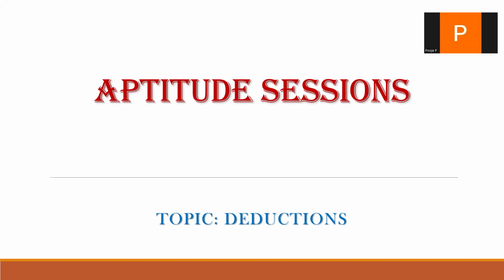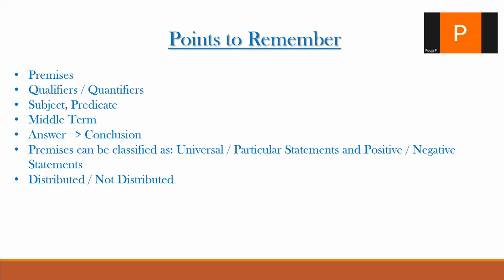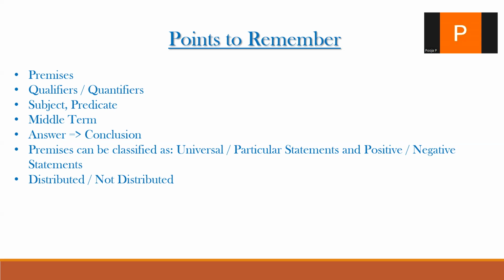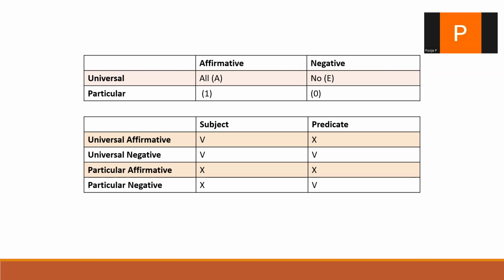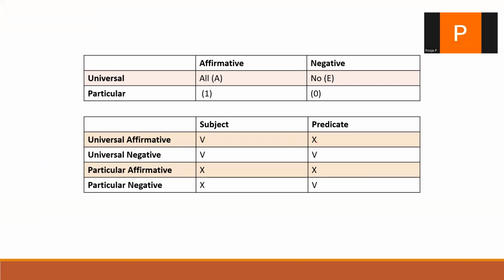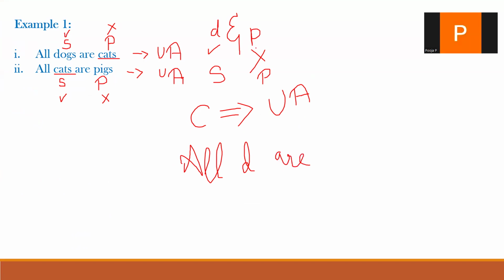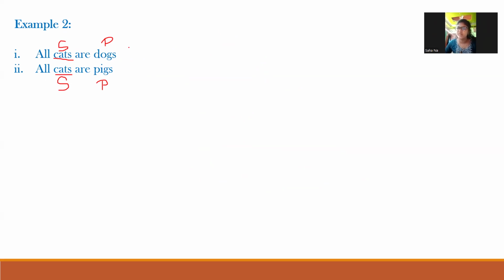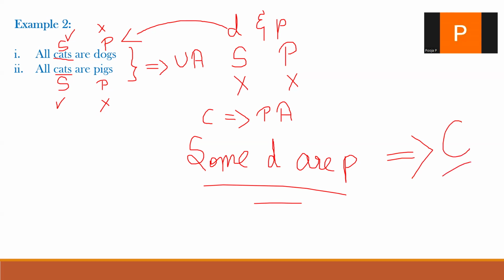Aptitude Session - 13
Deductions Part - 1